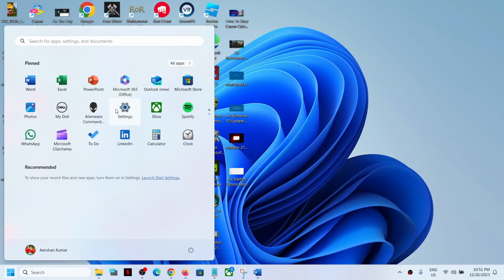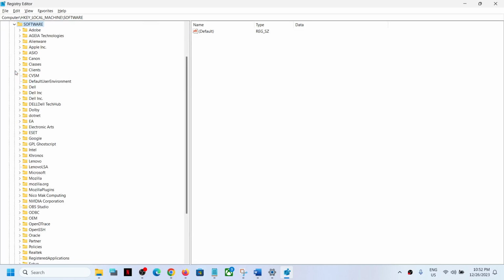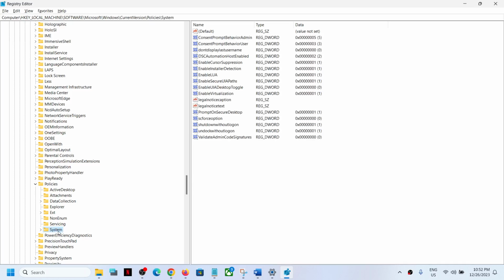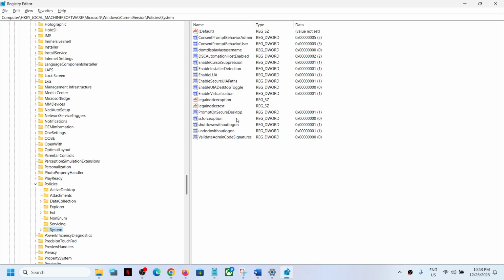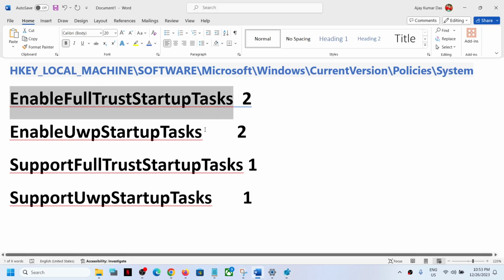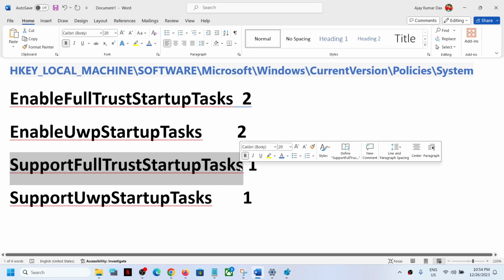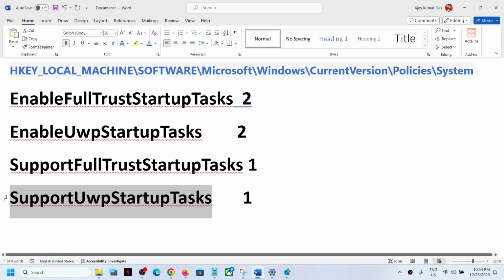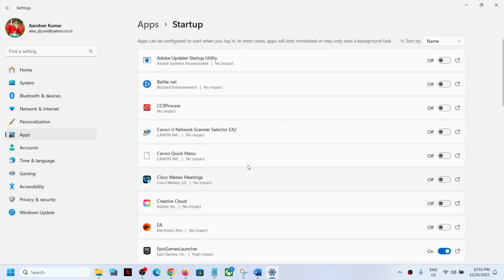Fix Startup Option Missing/Not Showing In Windows 11 Apps Setting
How To Restore/Get Startup Option In Windows 11 App Settings,Fix Startup Option Not Showing/Missing In Windows 11 Apps Setting
EnableFullTrustStartupTasks  2
EnableUwpStartupTasks        2
SupportFullTrustStartupTasks 1
SupportUwpStartupTasks       1